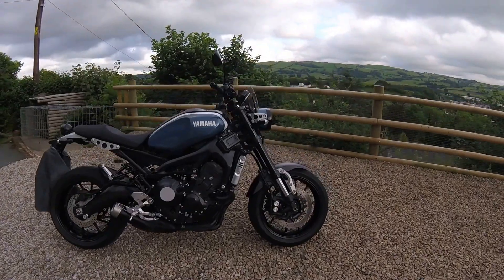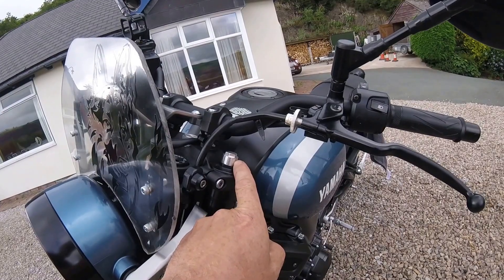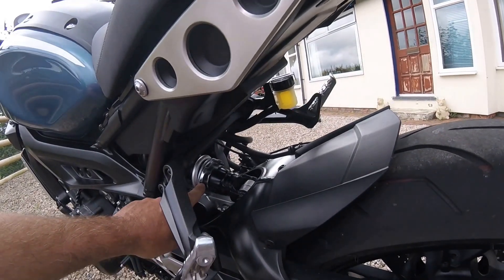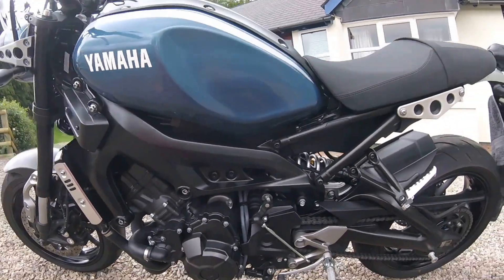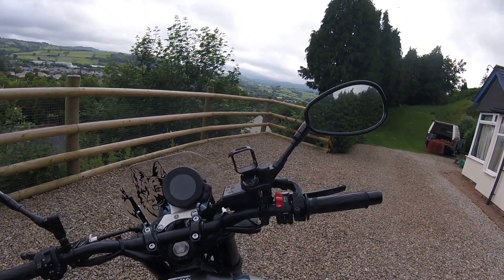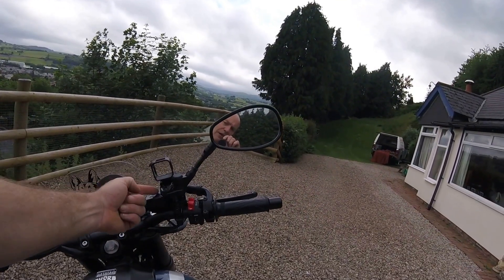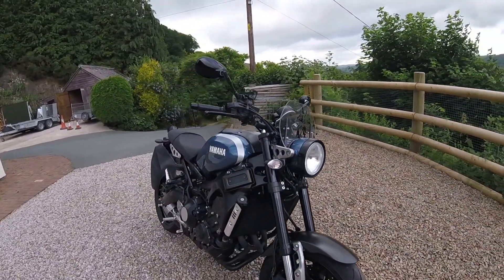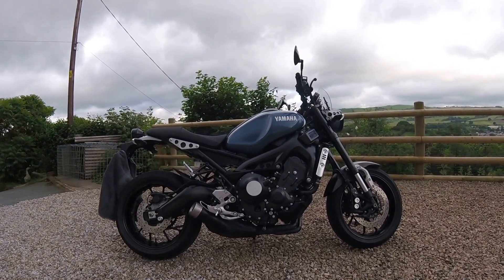xsr900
xsr900 show how to set up forks easy